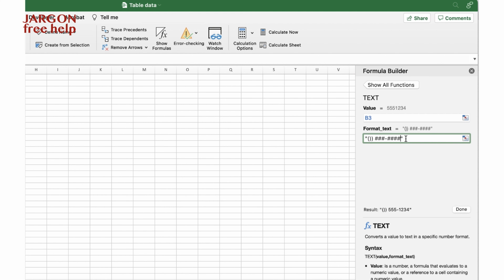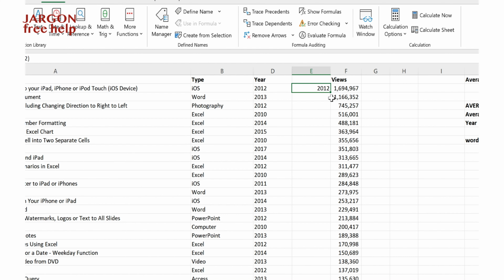This Week on Jargon Free Help: Excel Functions, live stream with Sir Patrick Vallance,DoubleTake App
Hi everyone, I'm back to doing a weekly round up of videos I have done this week. I touch on them here but have the full tutorials below. However, this video will give you a good start.

By the way, Jargon Free Help is fast approaching its 500th video here on YouTube and I'll probably do a live stream for that one so please leave questions you would like answered in the comments.